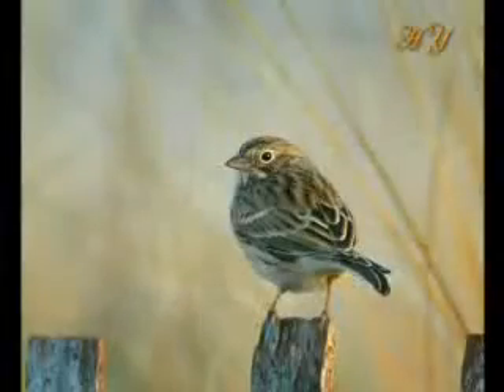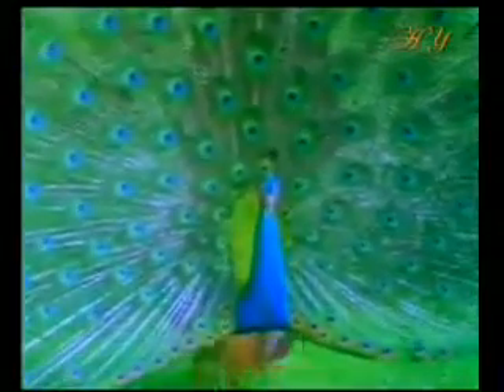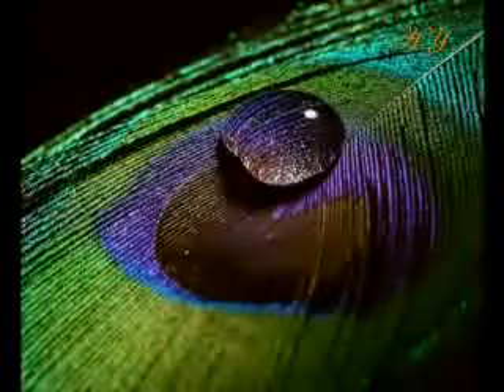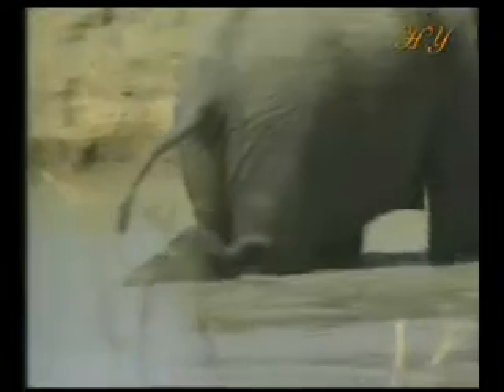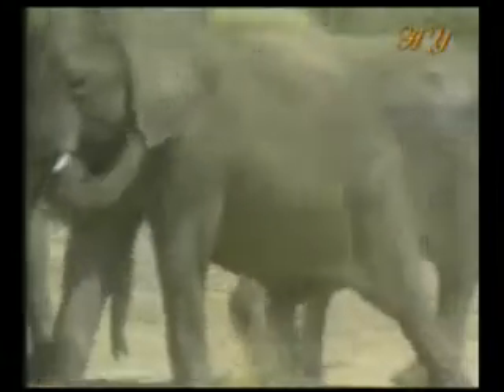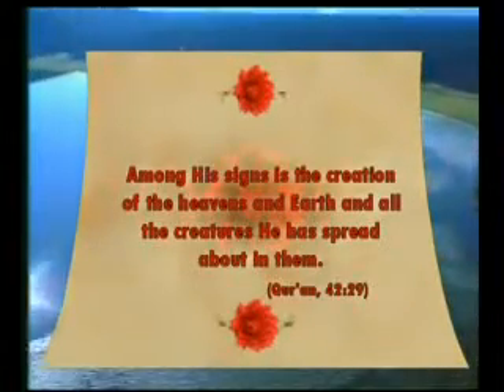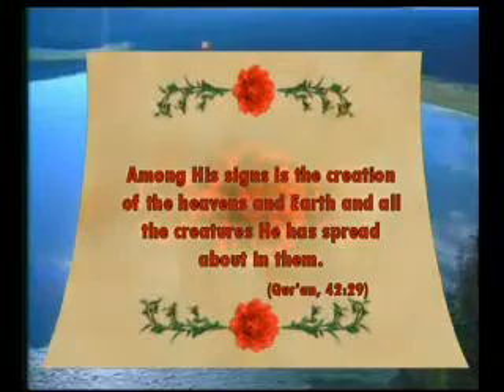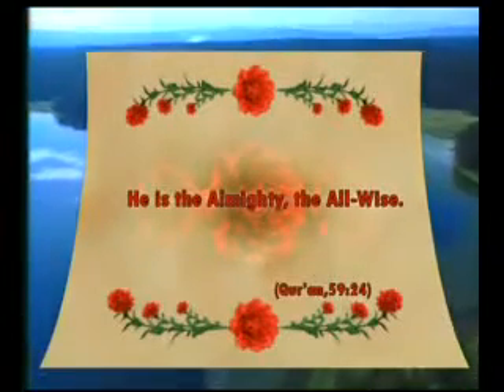A Bouquet of God's Beauties - Harun Yahya Documentation - 3/3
A BOUQUET OF GOD'S BEAUTIES
All the living things on Earth have been created with innumerable, exceptional and superior features, from reproduction to defense, and from the way they feed to their systems of movement.

Some build nests like architects, some ponder like chemists and come up with the ideal form of heating, and others still are true masters of camouflage.

When one examines the lives of these creatures they will see that both the physical attributes and behavior are in complete harmony with one another and with their environment.